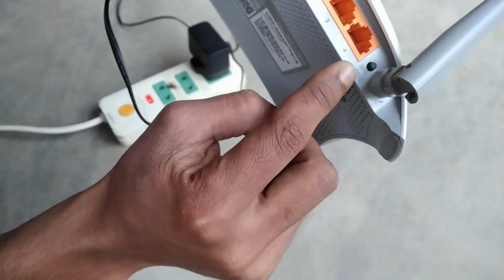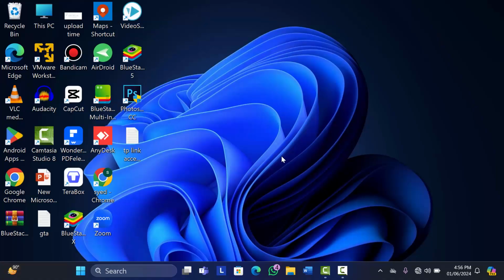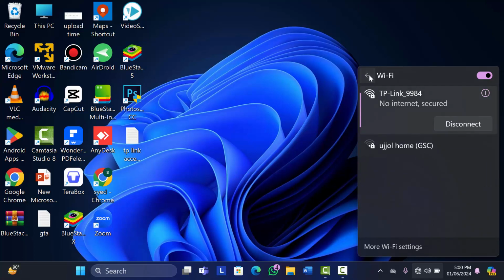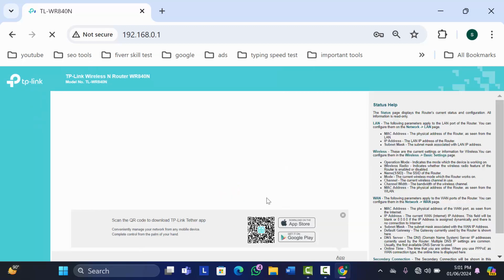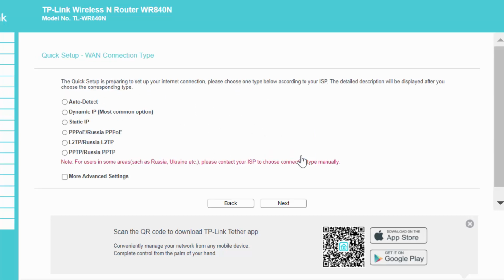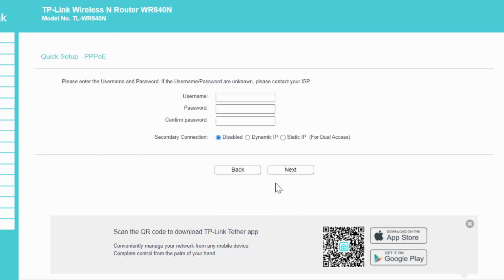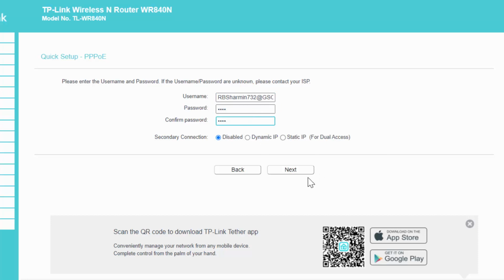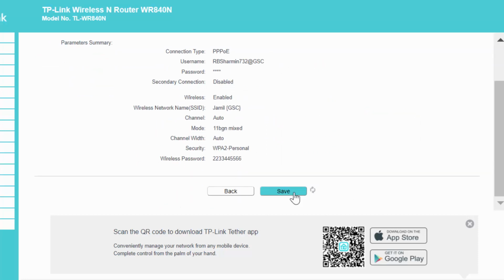How To Setup Tp Link Router Step by Step Full Process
In today's video, we're walking you through the complete process of how to set up tp Link router and how to configure your TP-Link router. Whether you're a tech novice or just need a quick refresher, we've got you covered with this easy-to-follow guide.in this video, you will also learn how to reset tp link router in a click.

🔧 In This Video, You'll Learn wifi setup with tp link:

Unboxing your TP-Link router and what's included.
Connecting the router to your modem and power source.
Accessing the TP-Link web interface for initial setup.
Configuring your wireless network settings.
Securing your network with a strong password.
📦 What You'll Need:

TP-Link Router
Modem (provided by your ISP)
Ethernet cables
A computer or mobile device for configuration
💡 Pro Tips:

Ensure your modem is working correctly before starting the setup.
Use a unique, strong password for your Wi-Fi network to enhance security..